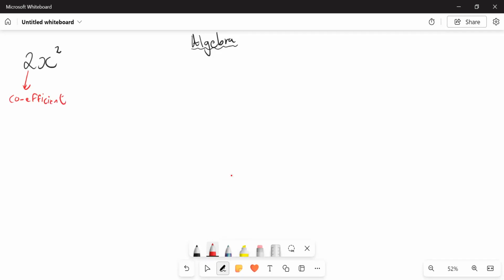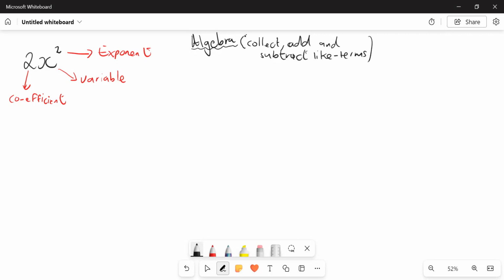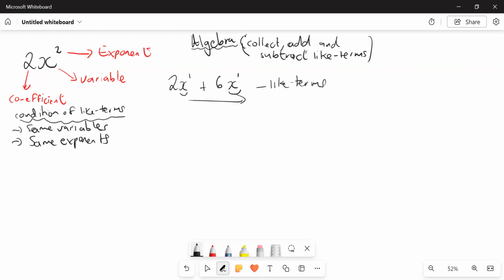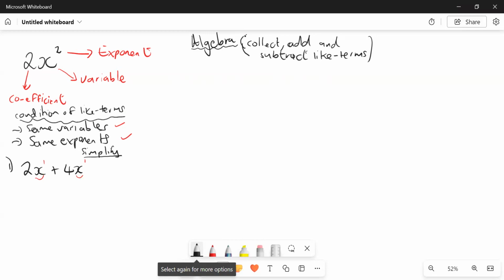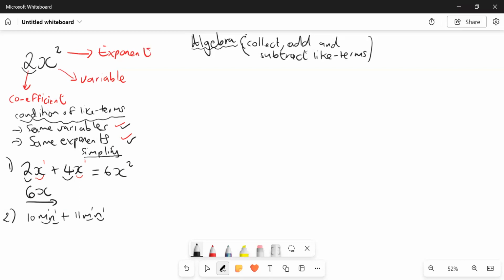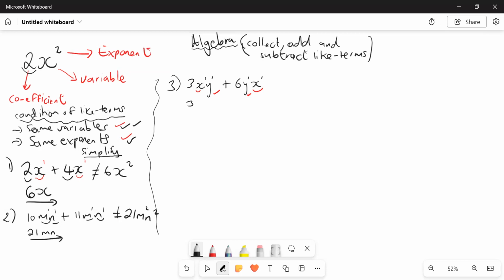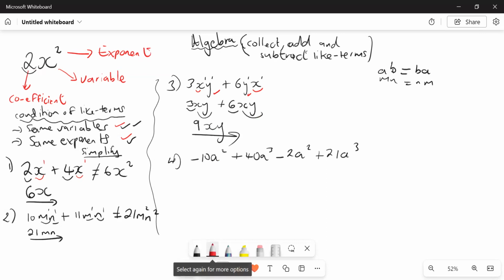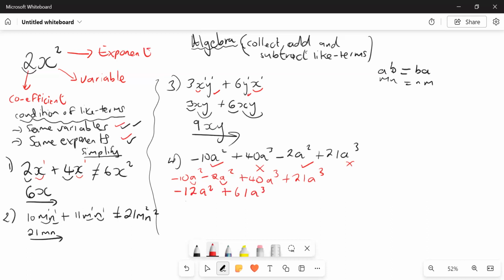Grade 8 & 9- ALGEBRA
Mandla Explains